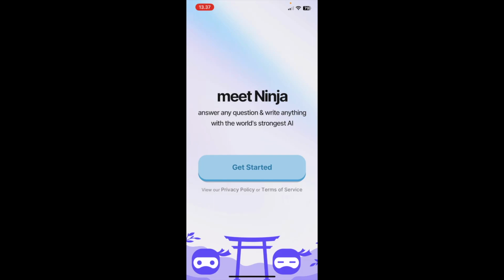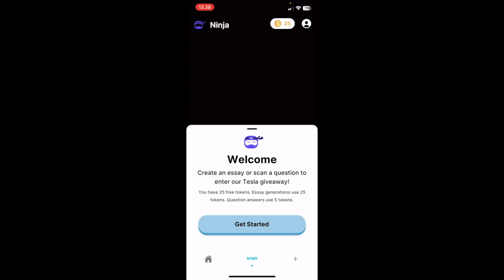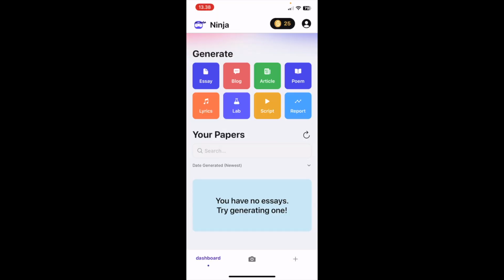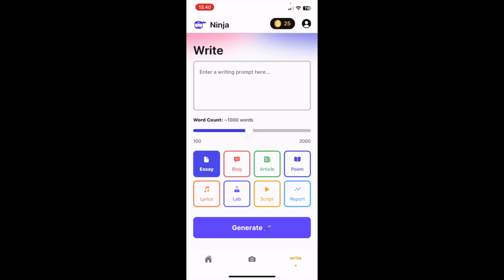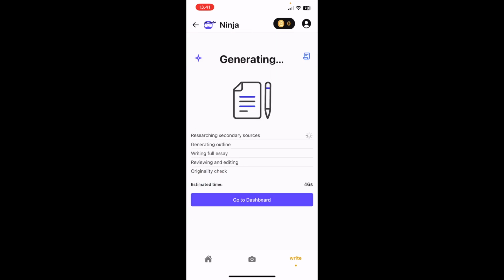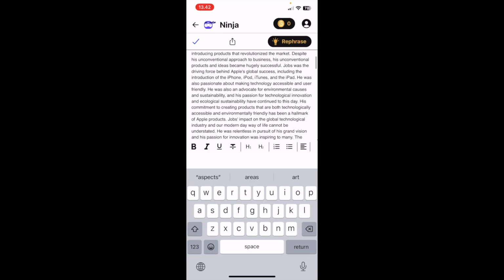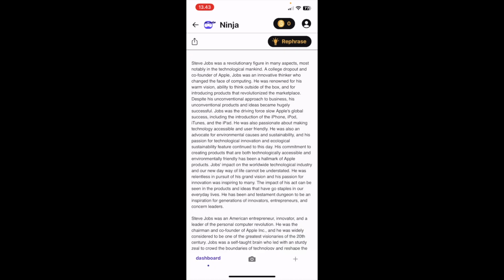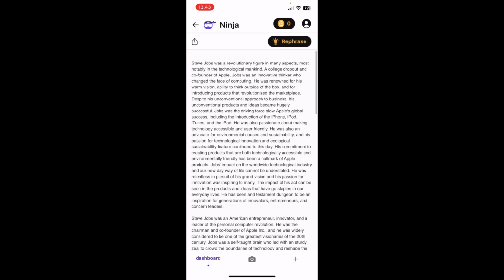How To Use Work Ninja AI Writer (2026)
Learn How To Use Work Ninja AI Writer. It is really easy to do and learn to do it in just a few minutes by following this super helpful tutorial to get a better understanding of everything.